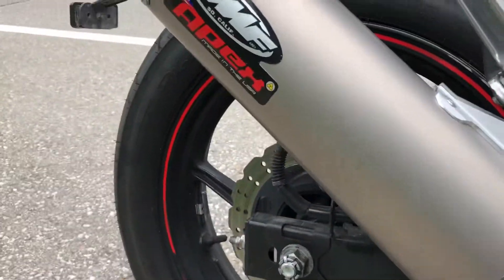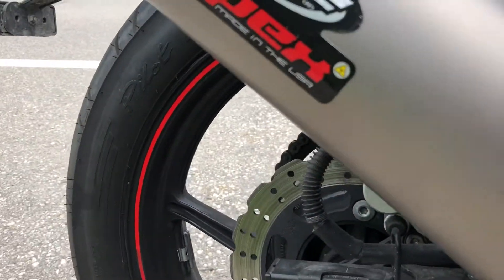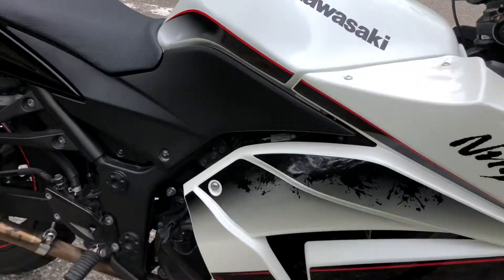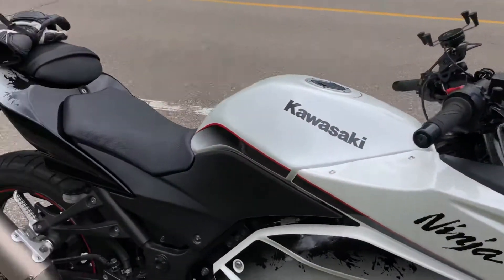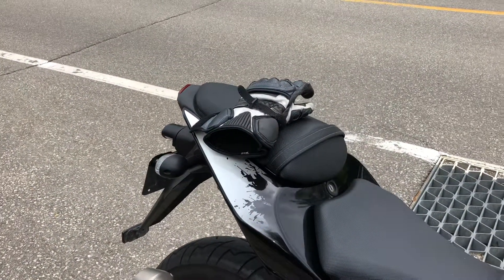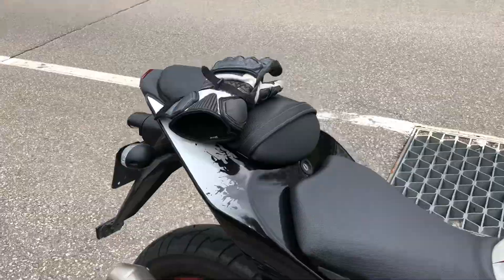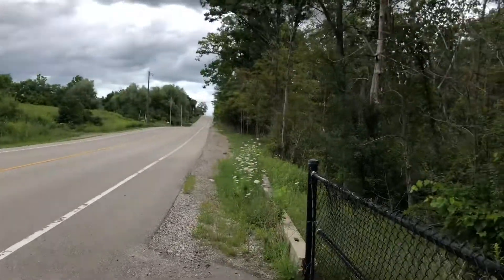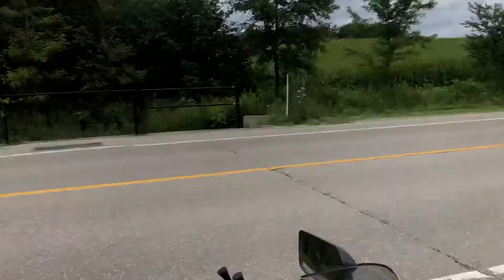FMF Apex Exhaust on Ninja250R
Not many are aware of this exhaust but its pretty good and loud exhaust with a sweet note.